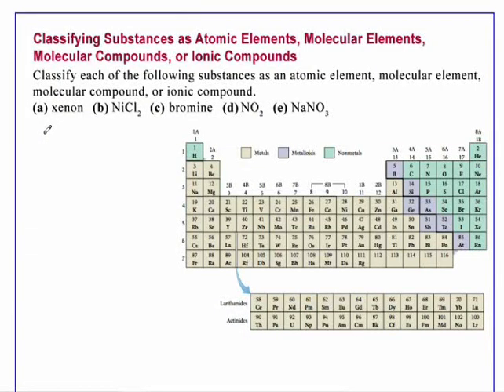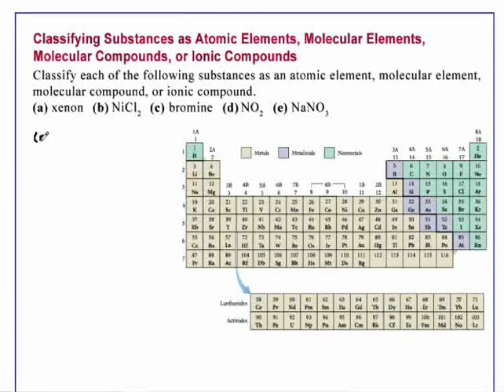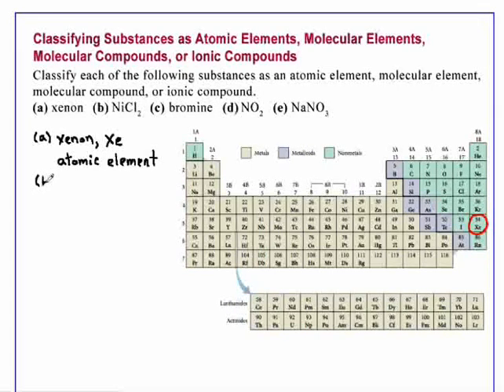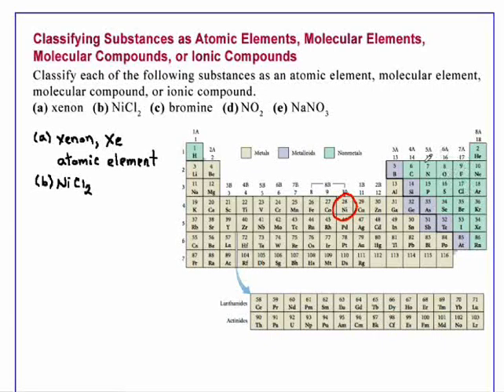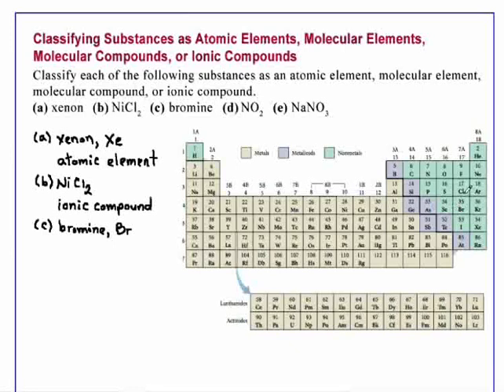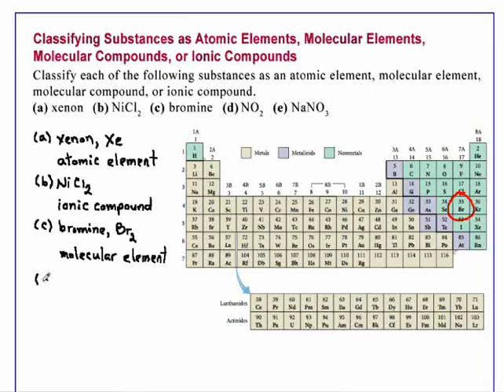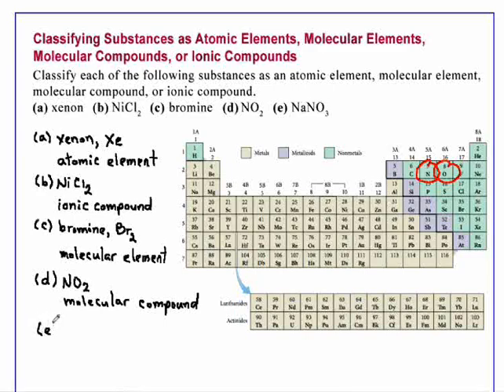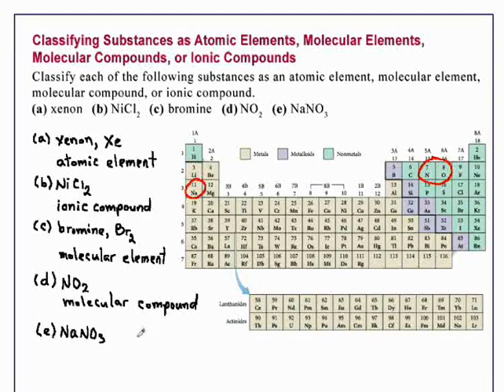Classifying Substances as Atomic Elements, Molecular Elements, Molecular Compounds, of Ionic Compoun